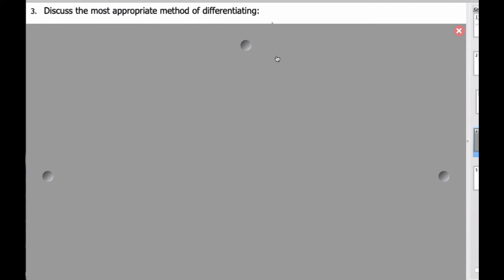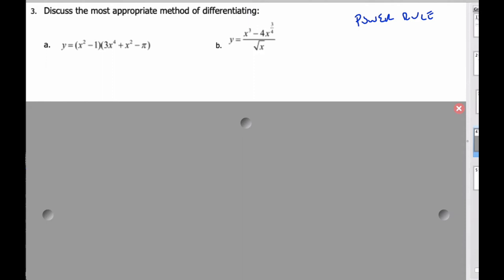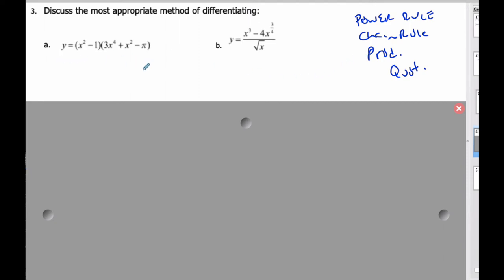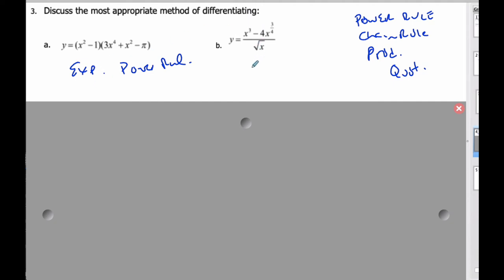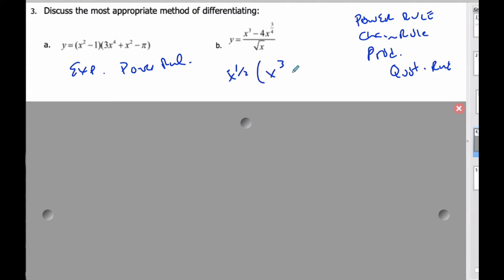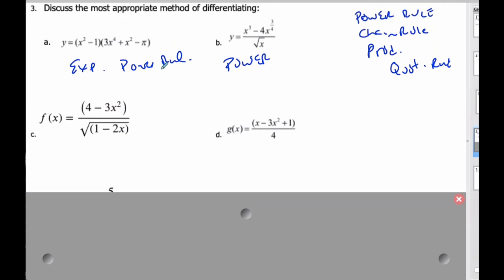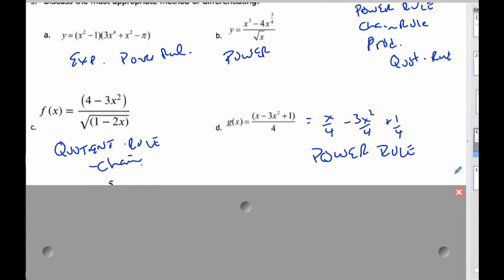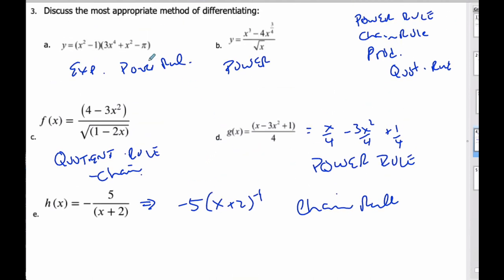IB MAI HL - 10.05.2 Best Method Derivative